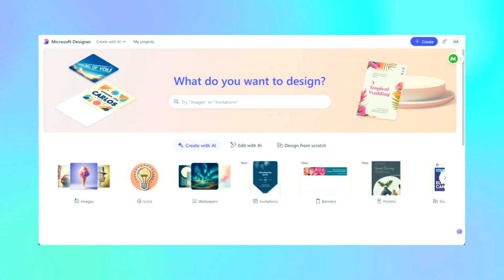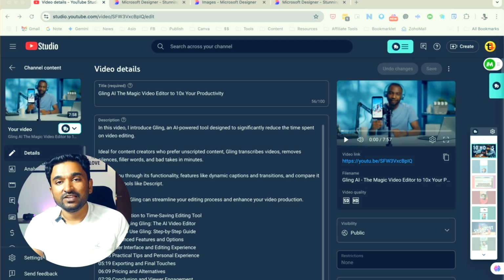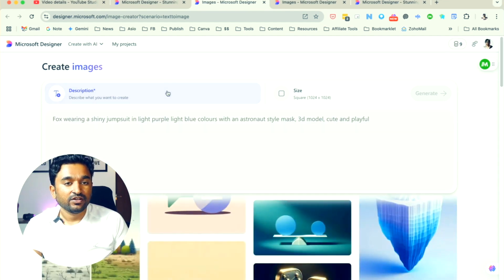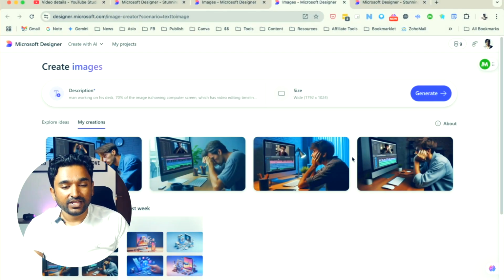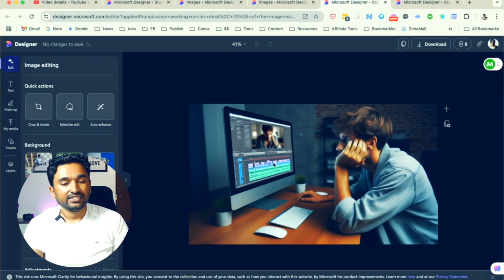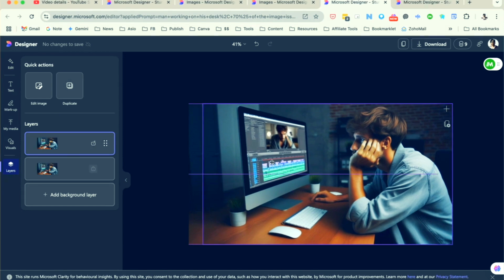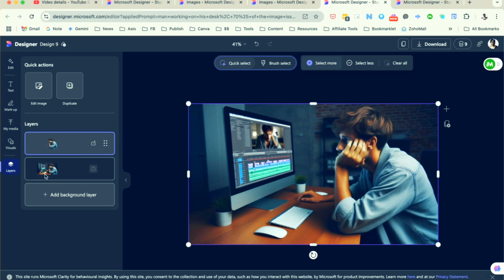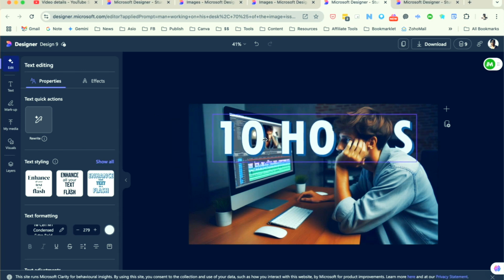How to create stunning Youtube thumbnails for free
In this video, we explore a free tool, Microsoft Designer, that helps you create amazing thumbnails for your YouTube videos. We discuss the importance of thumbnails, especially for independent YouTubers, and provide a step-by-step guide on how to use the tool to generate images and add text effectively with the help of AI features. The video also offers a comparison with Canva, another tool for creating thumbnails, highlighting the pros and cons of each. Dive in to learn practical tips on enhancing your YouTube thumbnails and boosting your video views!

00:00 Introduction to Thumbnail Creation
00:46 Introducing Microsoft Designer
00:58 Using AI to Generate Images
01:21 Step-by-Step Thumbnail Creation
03:27 Editing and Finalizing the Thumbnail
06:26 Downloading and Uploading Thumbnails
07:20 Comparing Microsoft Designer and Canva
08:15 Conclusion and Viewer Engagement